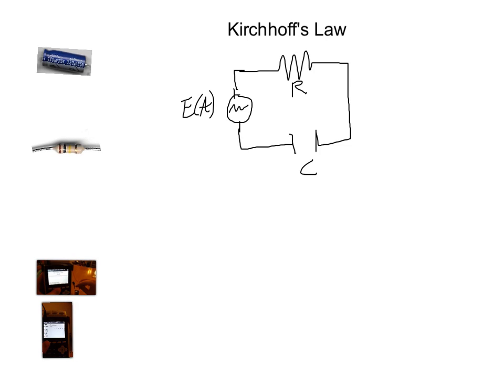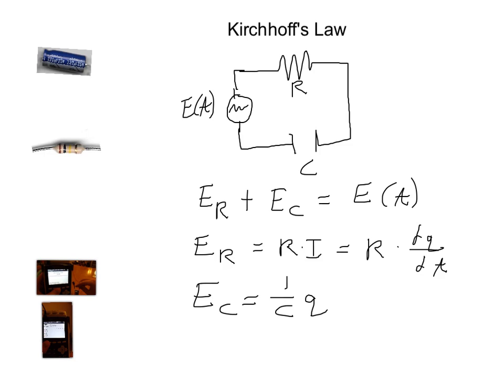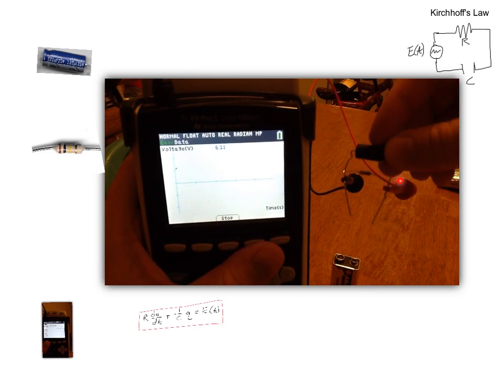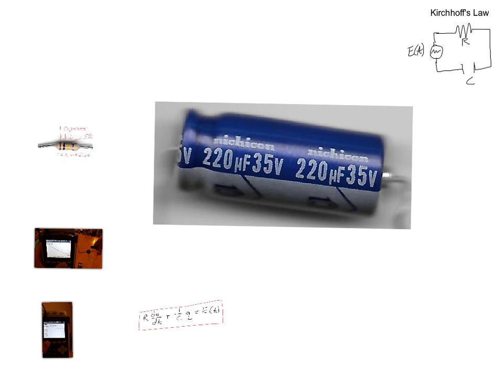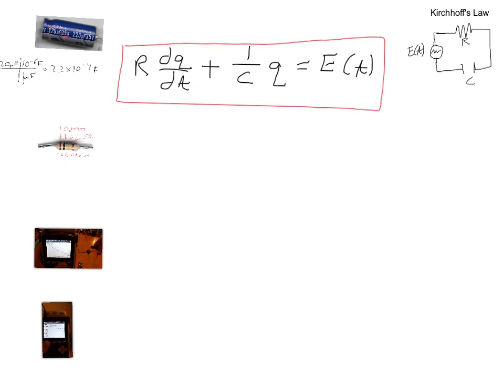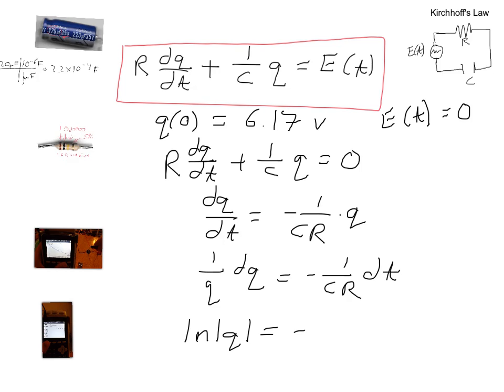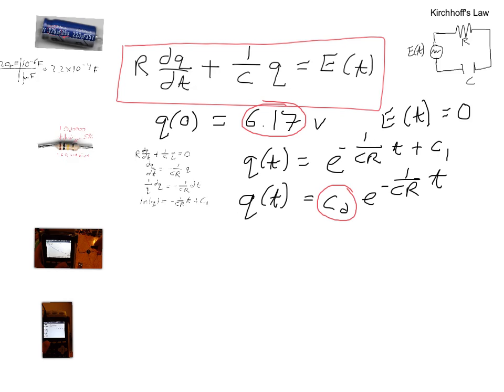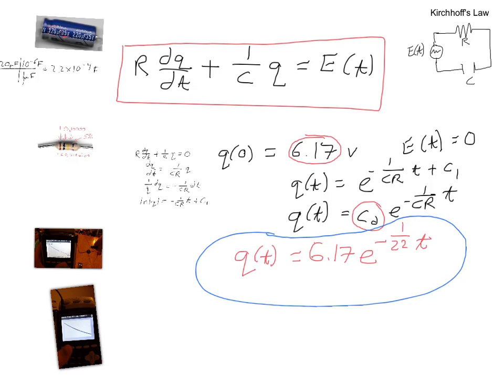RC circuit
Modeling Kirchhoff's law.